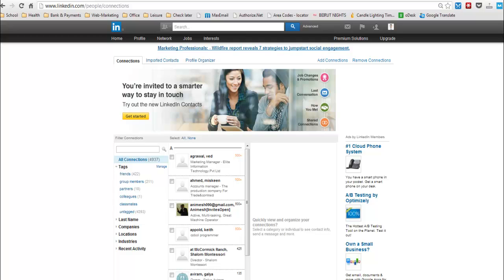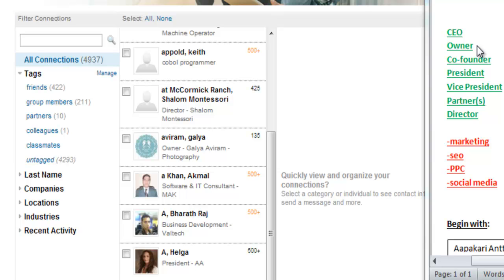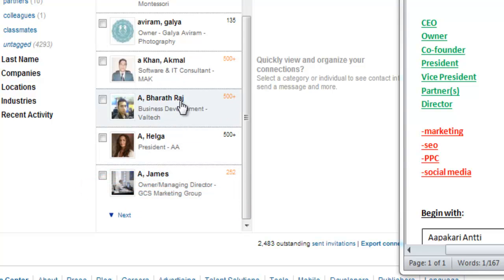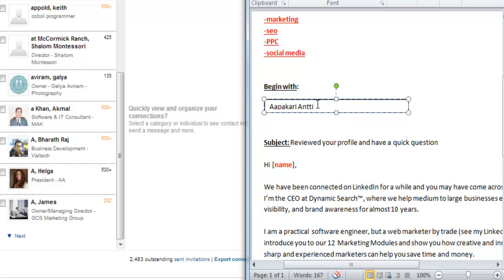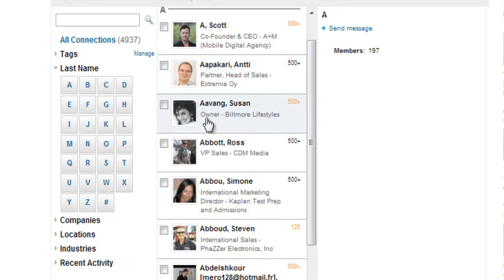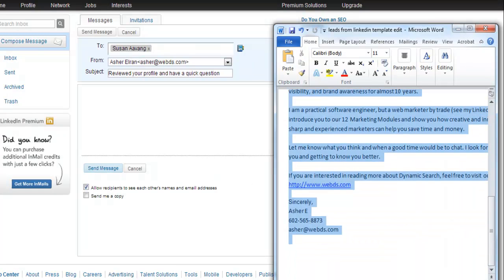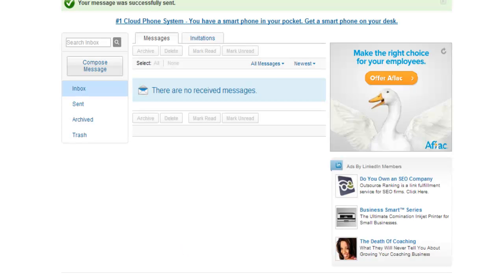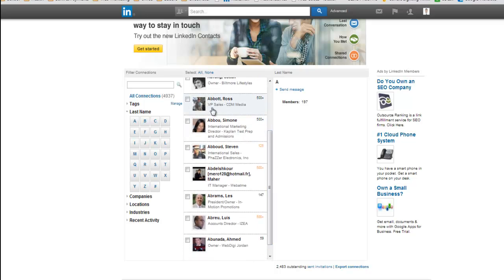Leads from LinkedIn | Dynamic Search